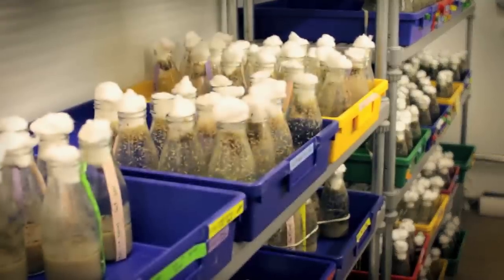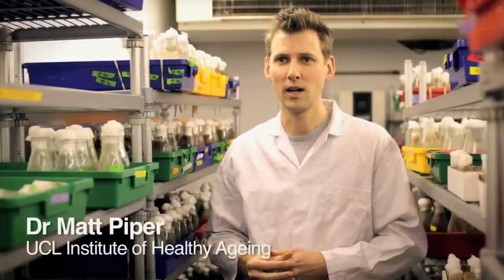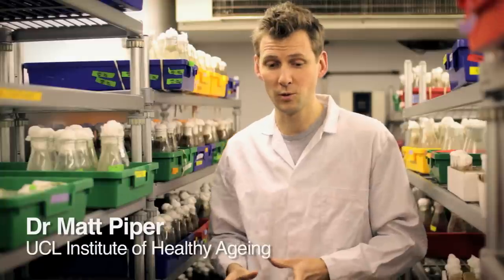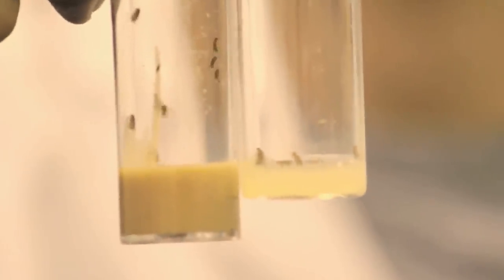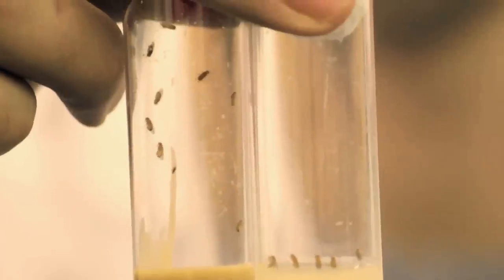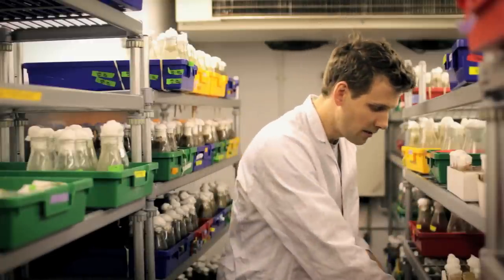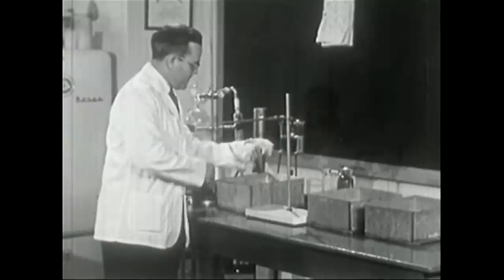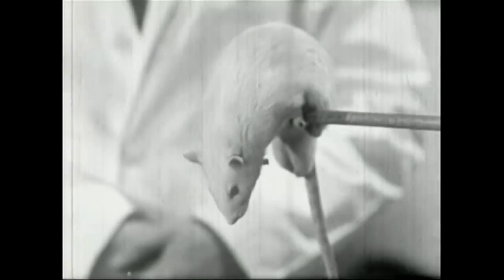Balancing your protein - what we can learn from flies (Dr Matt Piper, UCL)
Dr Matt Piper (UCL Institute of Healthy Ageing) researches how food quantity and nutrient quality affect the behaviour, health and lifespan of all organisms. He uses fruit flies to investigate the relationship between protein intake and lifespan. This research, part-funded by the BBSRC, is at the centre of his contribution to the Royal Society's Summer Science Exhibition.